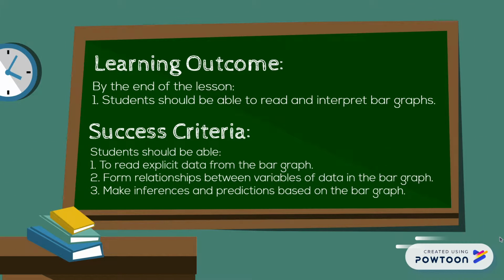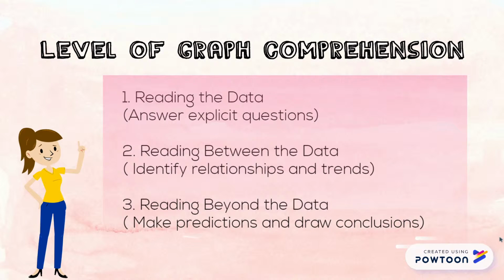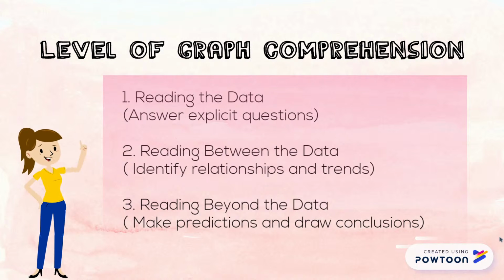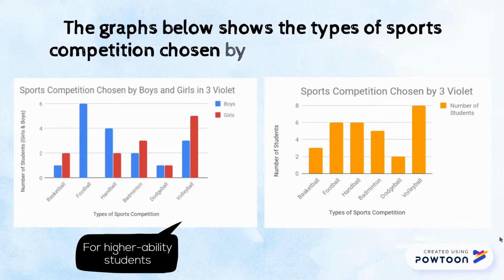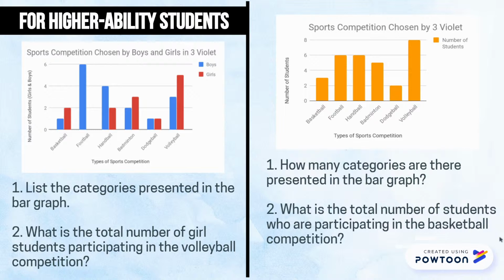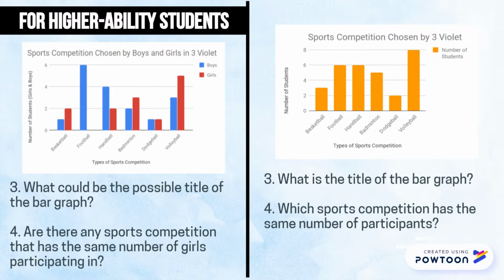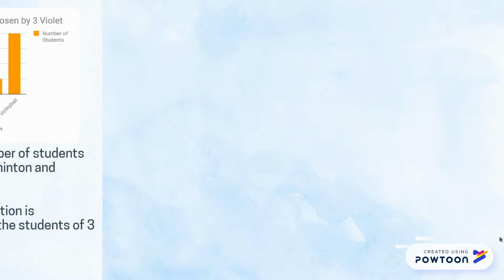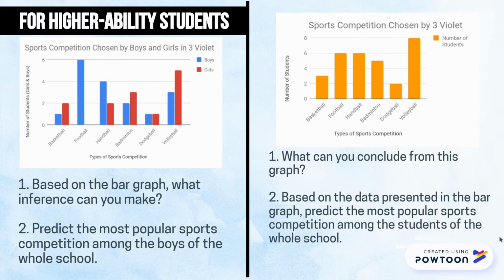Differentiated Instructions for Higher Ability Students: Reading and Interpreting Bar Graphs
Statistics Video Assignment
Group Members:
Sin Xiaoqi
Voo Zat Ting
Yoshini